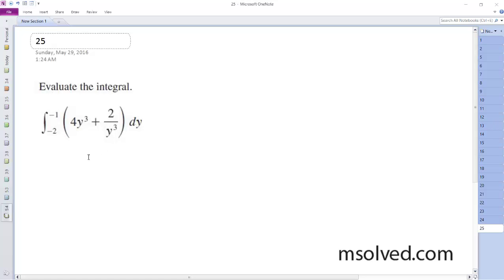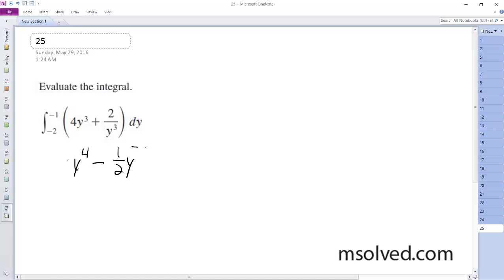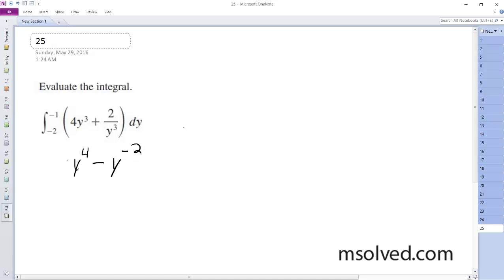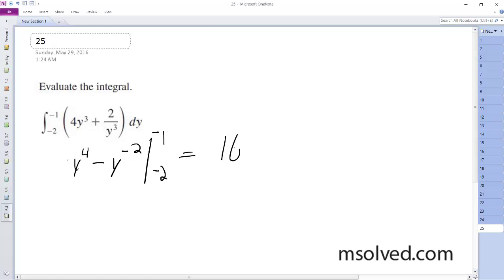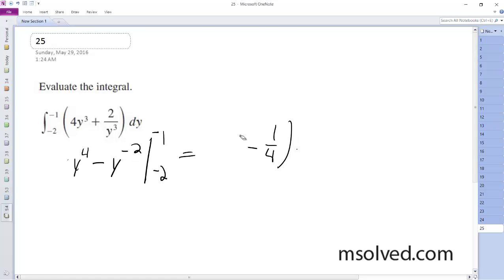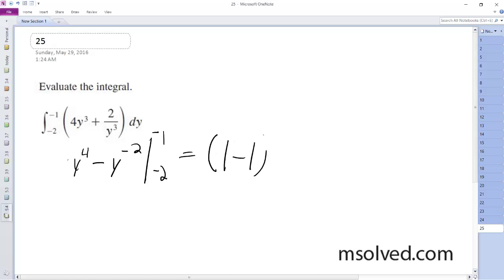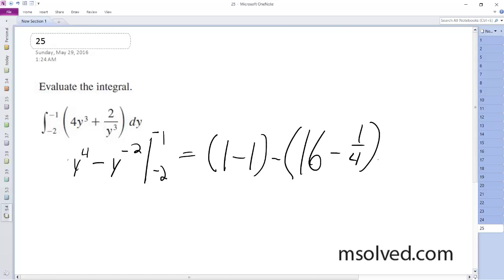int(-2,-1) (4y^3 + 2/y^3) dy, Evaluate the integral.